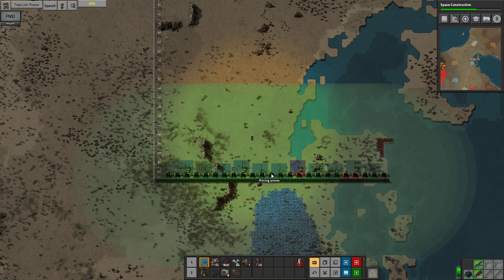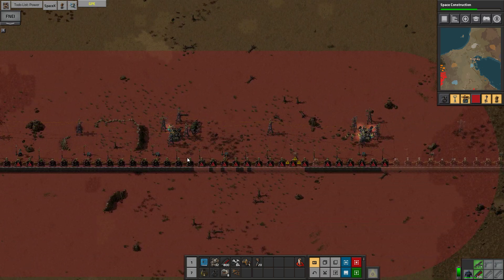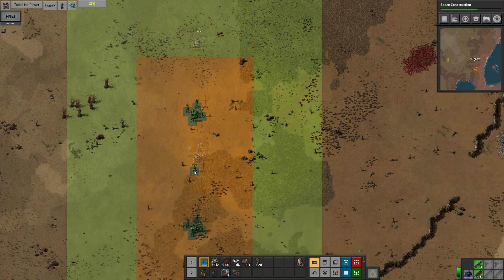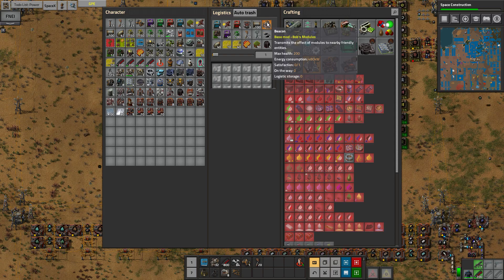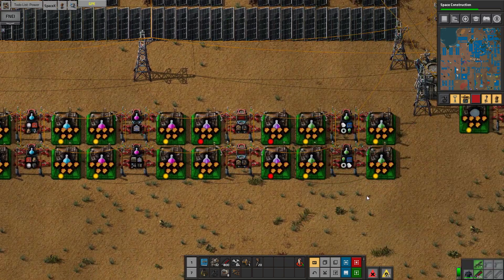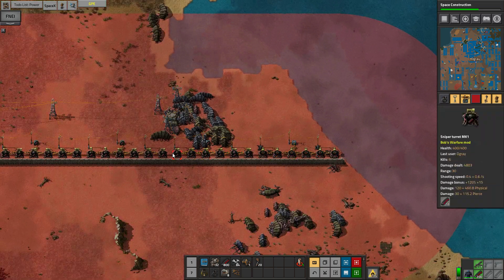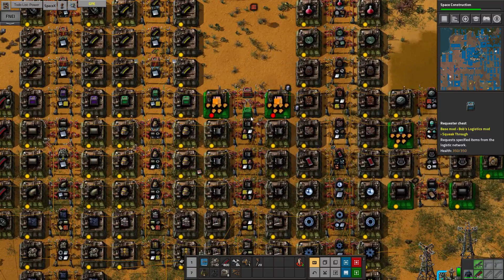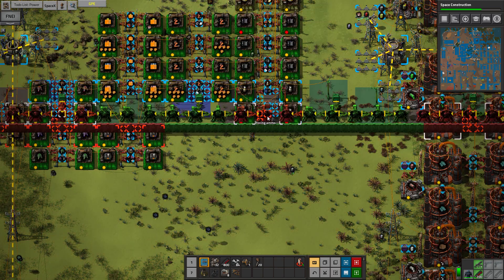Modded Factorio 0.17 - Bobs - Angel's - Season 2 Ep 24 – RAW SPEED BEACON!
Welcome to season 2 of a modded 0.17 Factorio with Bobs and Angel's gameplay experience!
We will start from the point of just having launched a rocket at the end of Season 1! :D
We will be playing with Bobs, Angel's and Robot World as the main mods and quite a few extra onces!

Modlist:
AfraidOfTheDark
Angel’s mods
Bob’s mods
AutoDeconstruct
autofill
Big_Brother
Bottleneck
even-distribution
FNEI
GhostPlacerExpress
Power Armor MK3
robotarmy
robotworld
SpaceMod
Squeak Through
Todo-List
Tree collision
YARM

Modpack: Playlist description
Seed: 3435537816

Schedule:
A new episode will be released every day at 18:00 CET